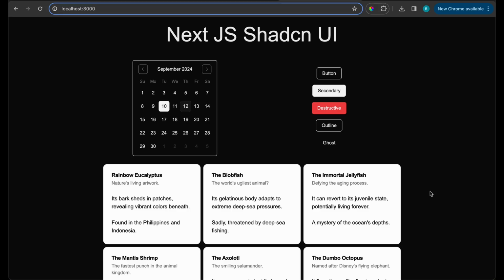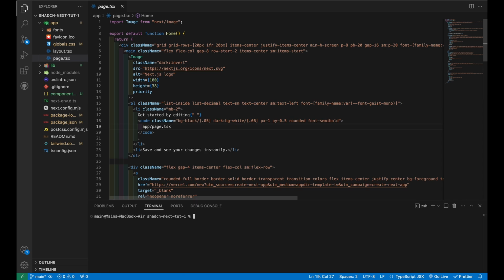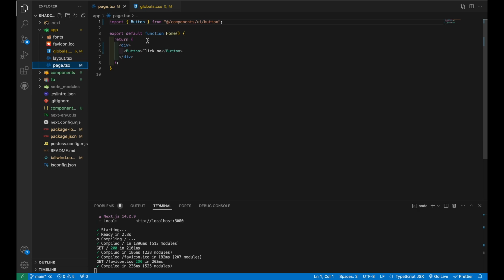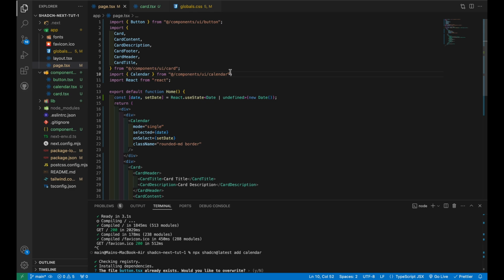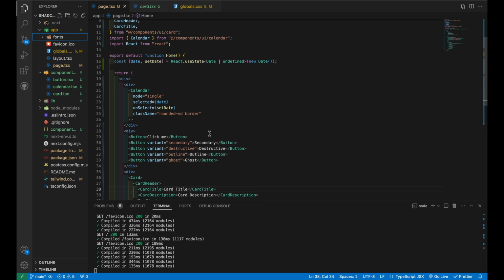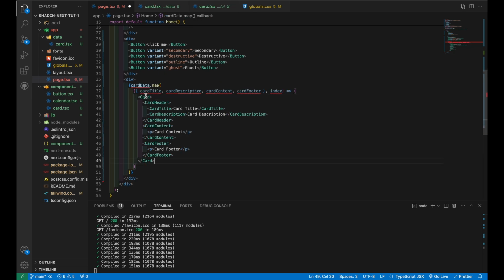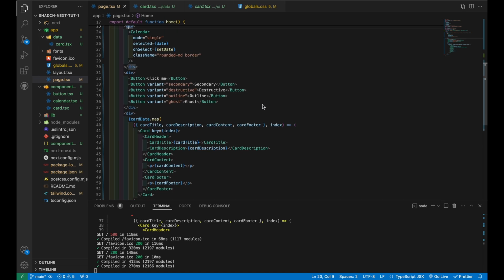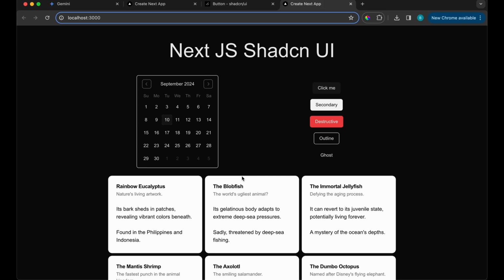Shadcn UI Tutorial using Next JS - Build Projects Faster without Coding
Shadcn UI Tutorial using Next JS. Build Projects Faster with less code. Today you will learn how to create a project and use Shadcn ui to speed up your workflow with readily made components that you can copy and paste into your project.

I will use Next JS for the framework, Typescript and tailwind CSS for the styling. What is Shadcn UI? It is beautifully designed components that you can copy and paste into your apps. Accessible. Customizable. Open Source.